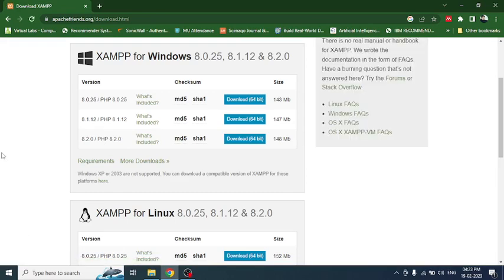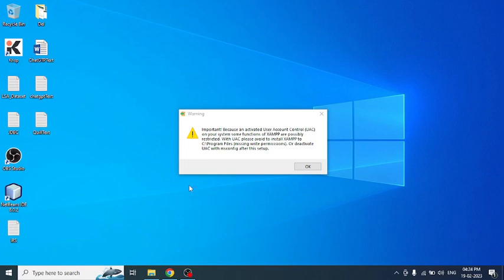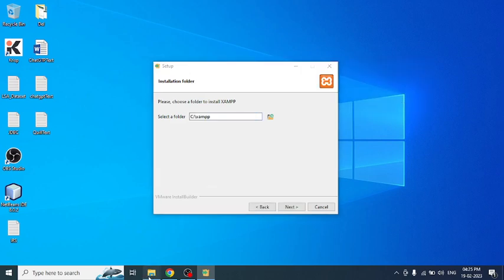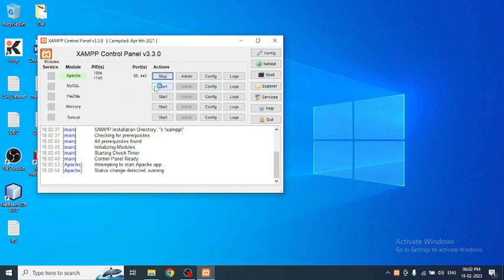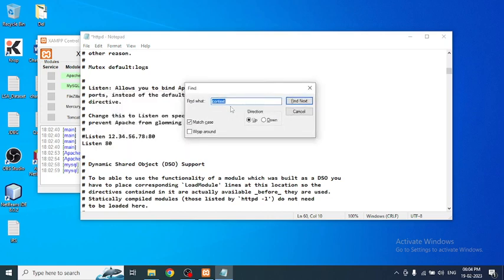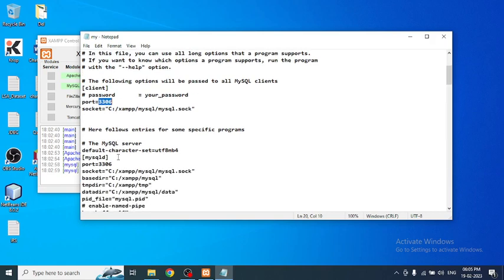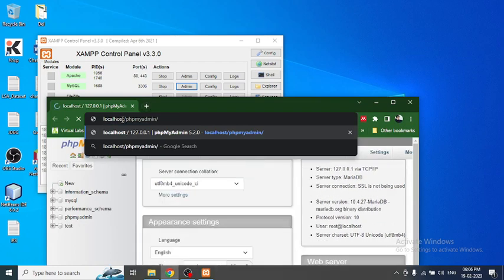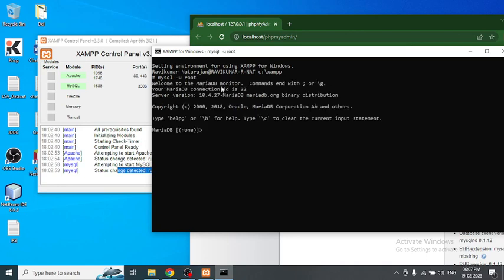01) XAMPP Server Download, Installation & PORT Number Configuration| MYSQL Shell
How to download XAMPP?
How to Install XAMPP?
How to configure XAMPP?
What is UAC?
PHPMyAdmin Demo?
How to start or activate mysql shell?
How to change apache port number?
How to change mysql port number?
Fix error: apache shutdown unexpectedly